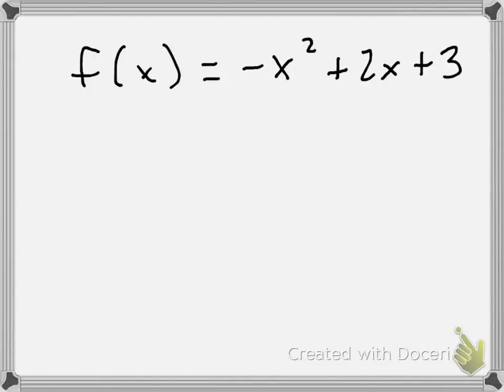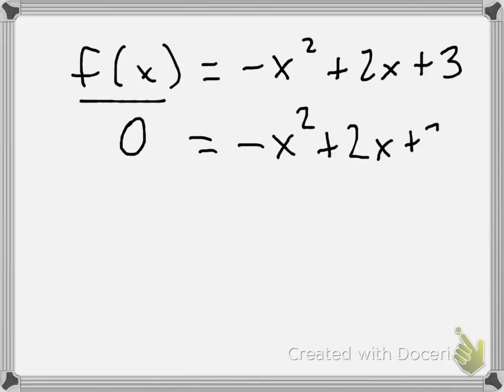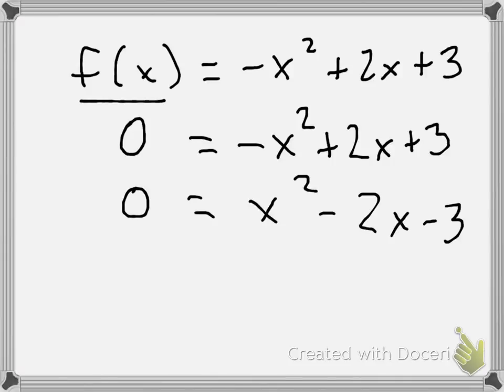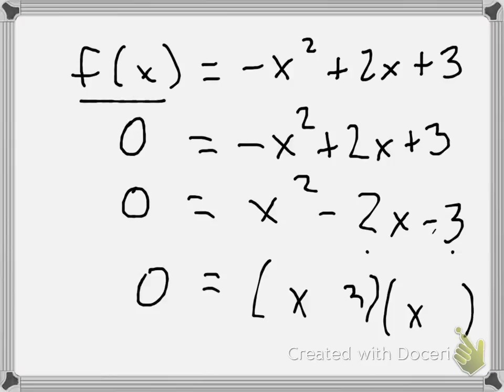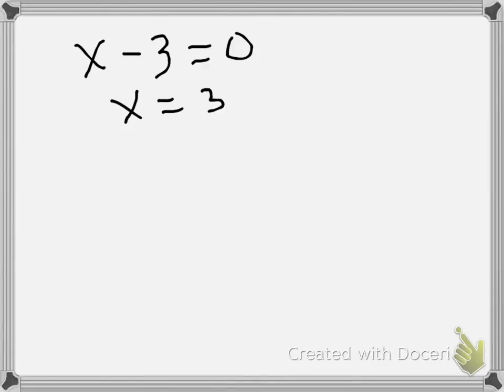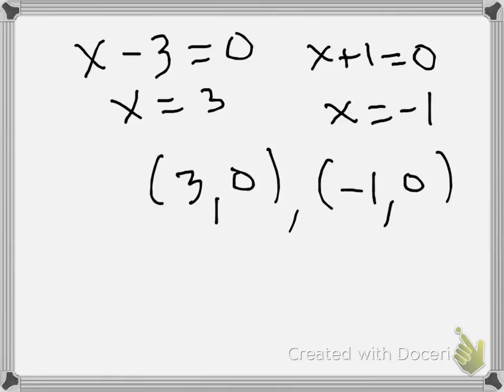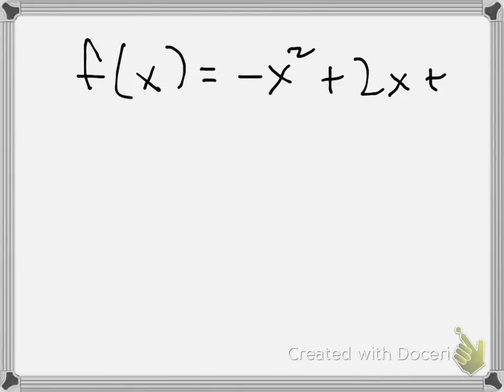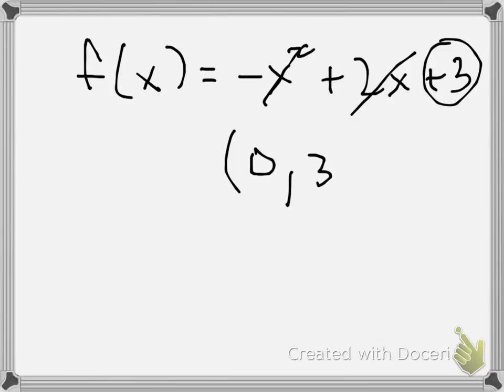intercepts of a quadratic equation